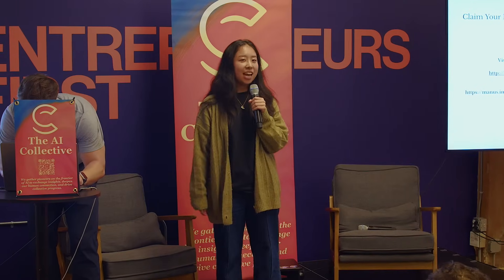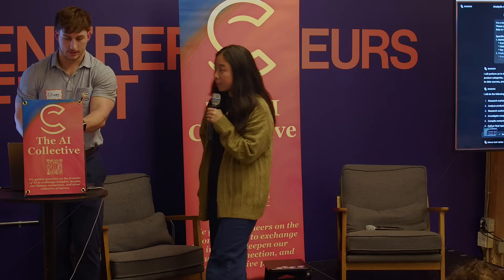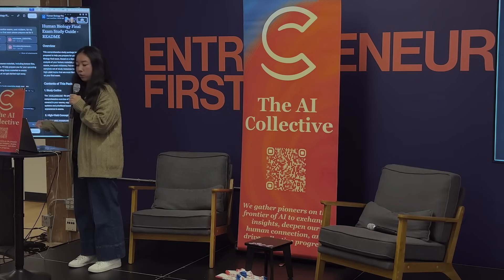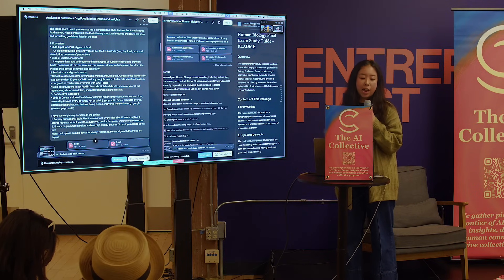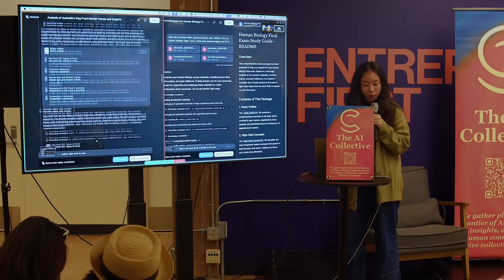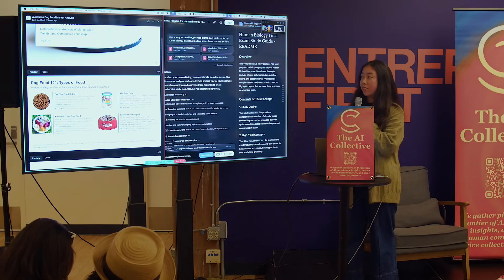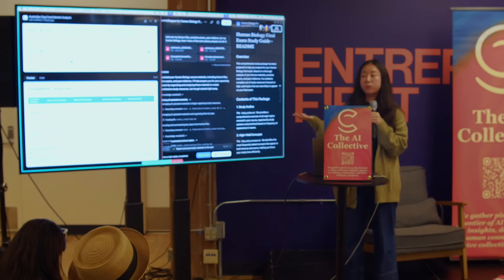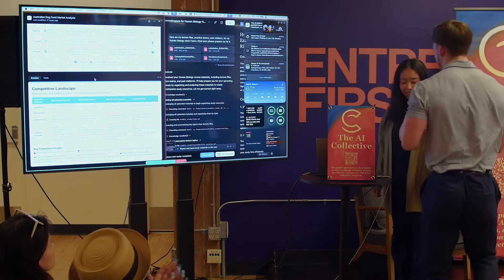Build a Pro Slide Deck with AI in Under an Hour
In this quick but insightful demo, Ellen, a Manus Fellow and management consultant in the finance industry, shares how she uses Manus to research unfamiliar industries and build polished slide decks in record time. This time, she dives into the Australian dog food market, going from zero knowledge to a client-ready presentation in just 45 minutes. If you're short on time but need high-quality deliverables, this workflow will resonate.

🔥 Key Highlights:
– How Ellen uses Manus to research new industries fast
– Turning AI-generated research into polished slides
– Customizing deck design with style references
– Giving natural feedback to improve slide layout and visuals
– Saving hours by skipping manual formatting and sourcing
– Creating credible slides with sources and clean visual flow
– Real-world use case: exploring the Australian dog food market

⏱️ Chapters
00:00 – Introduction
00:21 – Ellen’s consulting background
01:01 – Researching a new industry with Manus
01:40 – Slide deck creation using AI
02:35 – Providing feedback and improving design
03:50 – Final results and time saved
04:35 – Final thoughts and recommendation